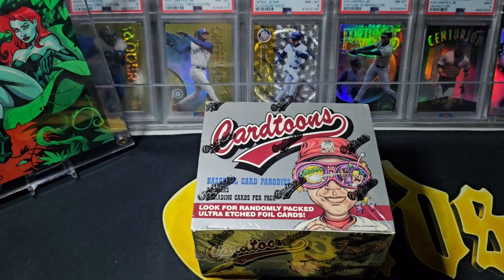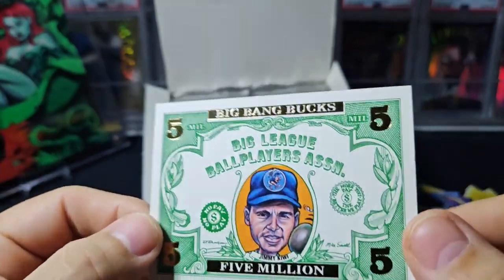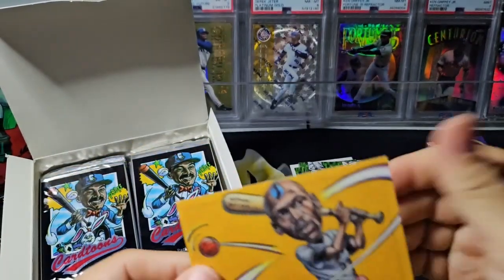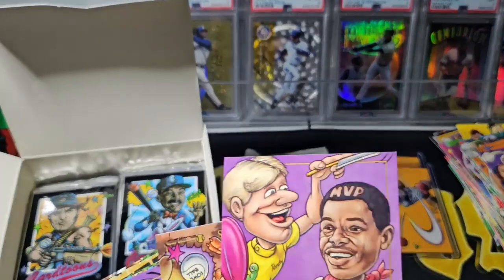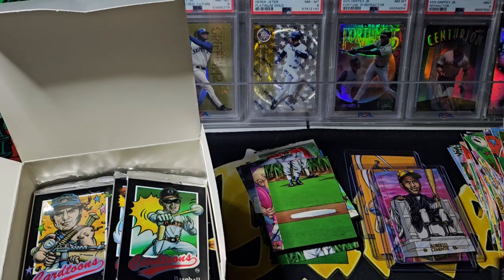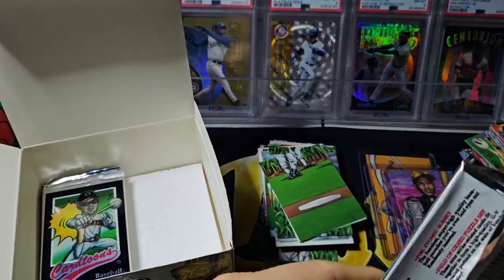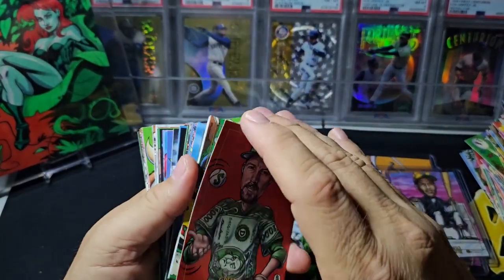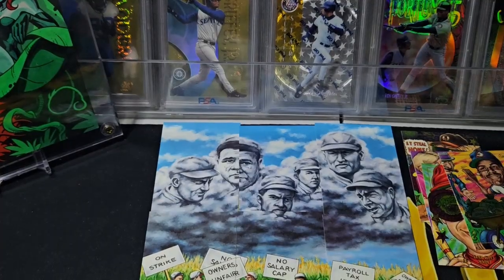1990's Box Break #92- 1993 (95) Cardtoons (Parody Set)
I am opening a box 1993 Cardtoons which was produced in Oklahoma near where I grew up. This set was part of a 7 year lawsuit that they eventually won but actually delayed the release of the set till 1995.

Part of the set was designed and drawn by Dave Simpson who was a cartoonist for the Tulsa World. Interestingly, he was fired for stealing others works in 2005 and then again in 2011 from another Tulsa paper.

The inserts are very nice IMO however the Willie McGee card may be the ugliest card ever issued. Making McGee into ET was a wild choice for sure.